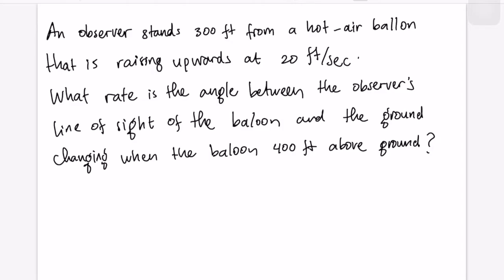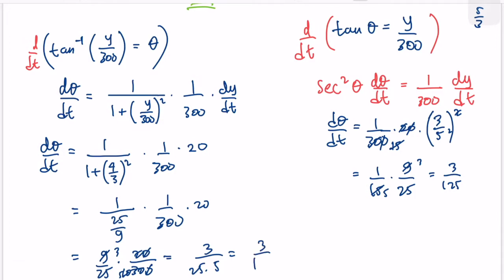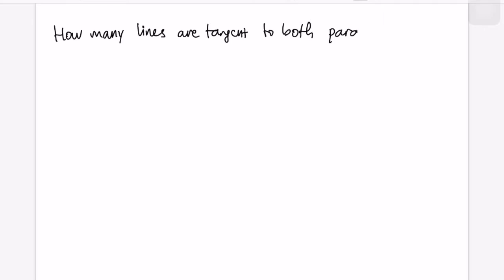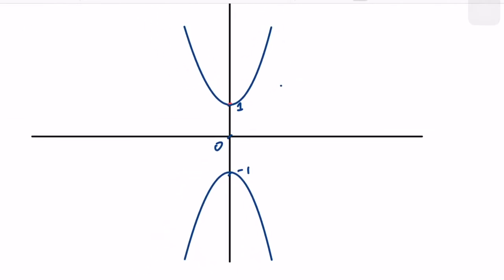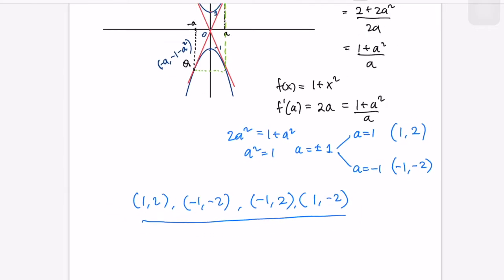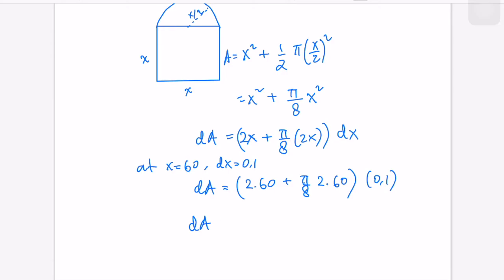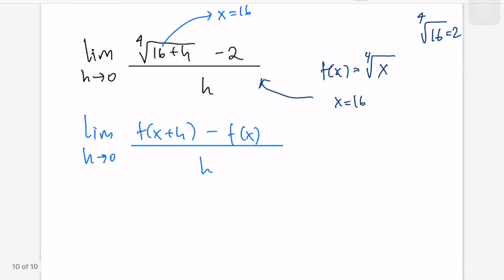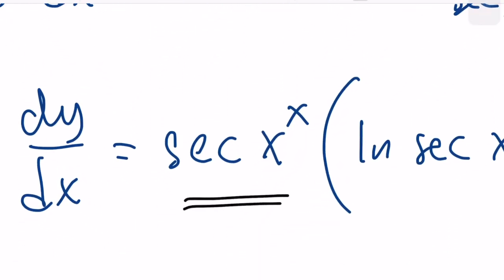Additional video practice ch 3 part 2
This is an additional video on chapter 3 practice